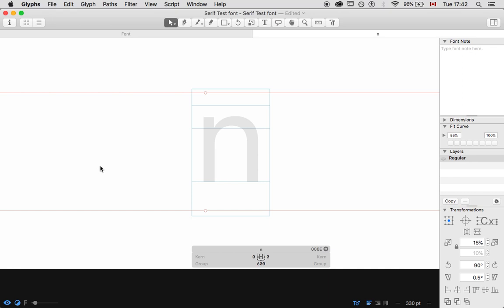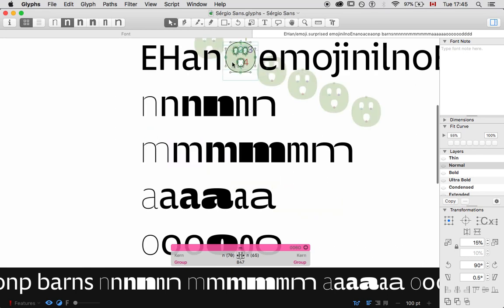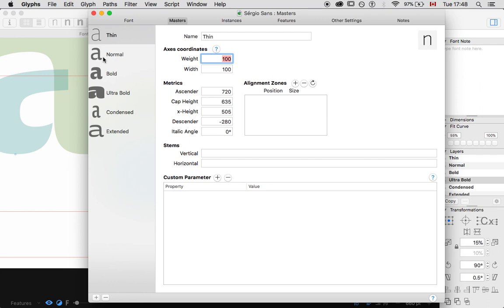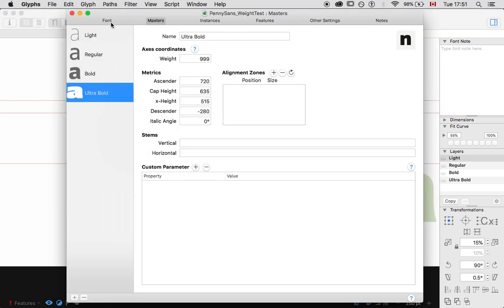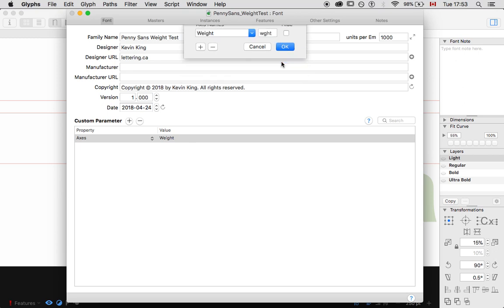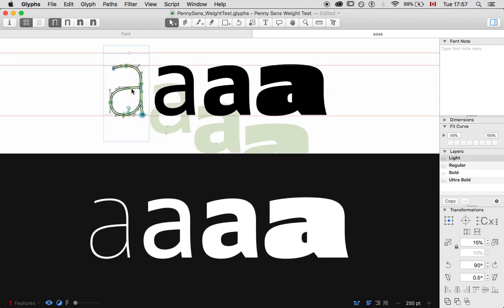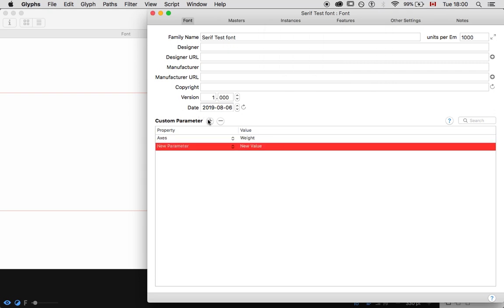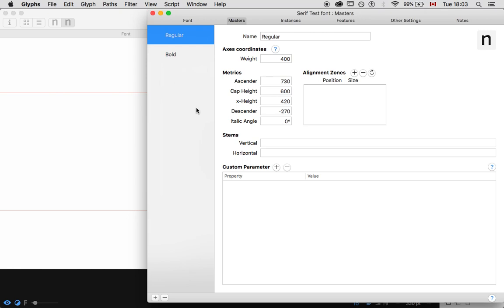03 – Setting up your variable font file in Glyphs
In this video the steps to setting up your variable font file in Glyphs will be demonstrated. This will provide you with the foundation for your file as you begin to develop your variable font concept.